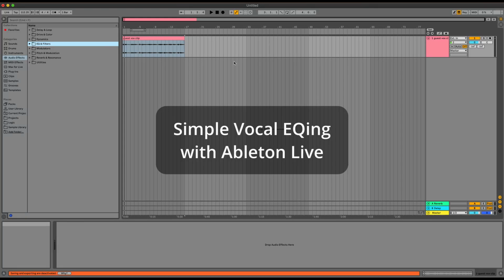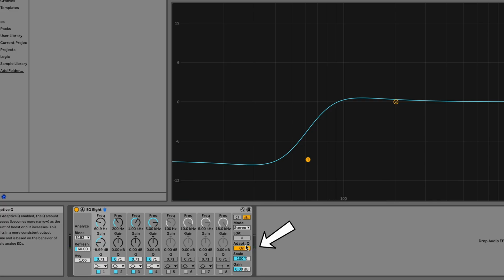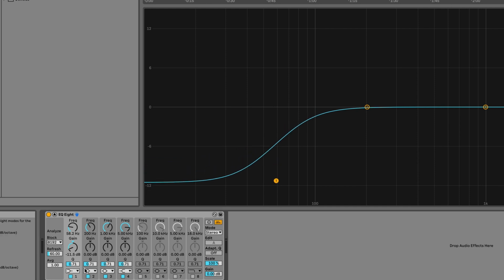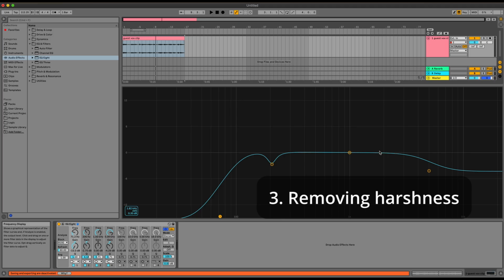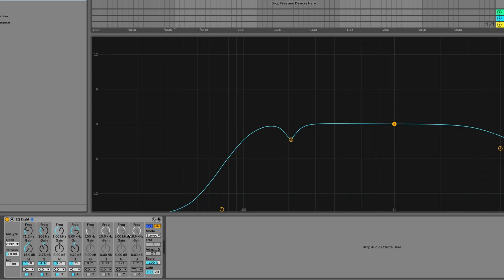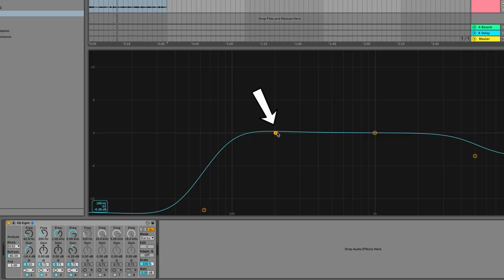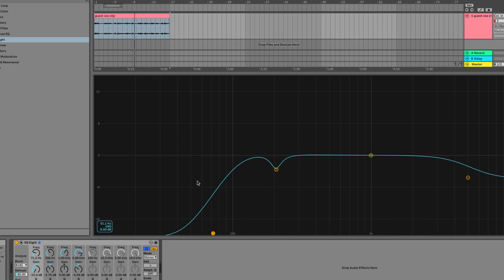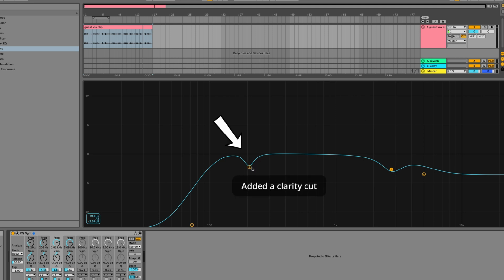Simple Vocal EQing with Ableton Live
for more resources for DIY musicians.

This video shows some quick vocal EQing techniques using Ableton Live.

0:00 Intro
0:06 Selecting the plugin
0:13 Listening for issues
0:21 Reviewing sonic issues
0:34 Solving issues
02:51 Process review

to learn about Amazing Audio at Home: the course that teaches you all about getting amazing sound quickly, using affordable gear, inside of your home studio.